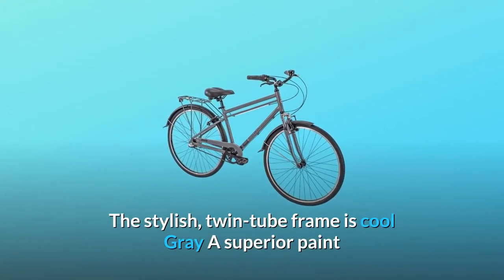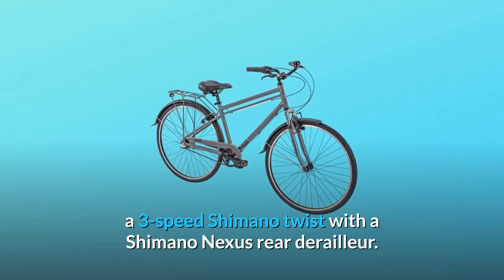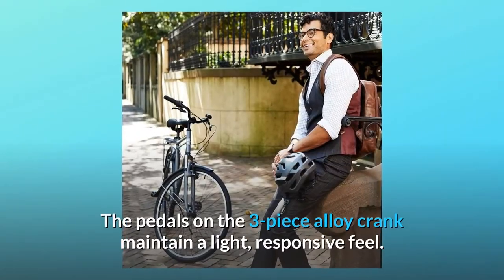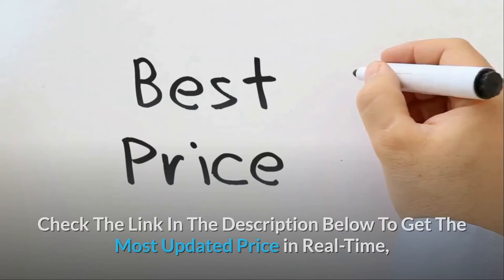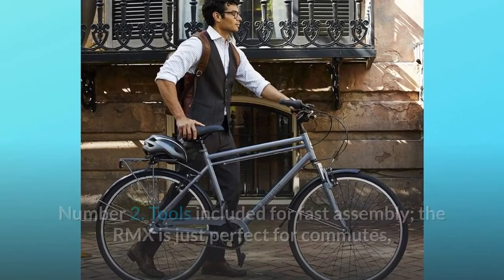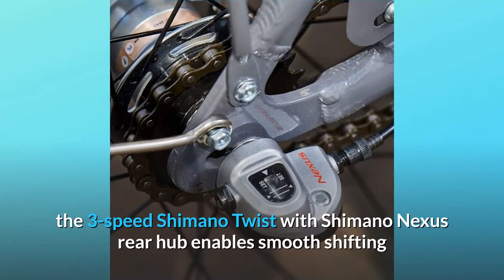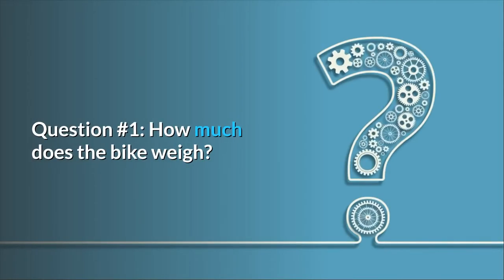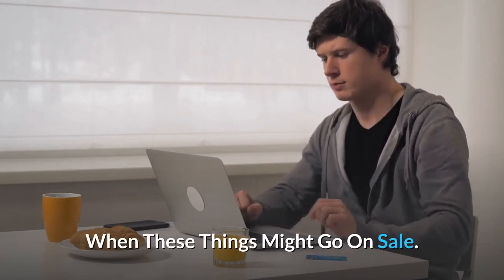700c Royce Union RMX Mens 3-Speed Commuter Bike Review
700c Royce Union RMX Mens 3-Speed Commuter Bike Review
Check Amazon's latest price (These things might go on Sale)

The twin-tubing frame is trendy and cool. A superior finish and a vivid overcoat for an excellent look, which lasts after ride. A sturdy 6061 heat-treated aluminium aircraft will form the lightweight structure and will not rust! Supported by our 10-year restricted framework (see owners Manual for details). Lighter than steel, durable and durable aluminium facilitates the motorcycle's handling and handling in close spots. Easy but vivid, the RMX has a complete SHIMANO drivetrain, a Shimano three-speed twist and a rear derailleur Shimano Nexus. With just one twist, the hills are easy to climb and especially fun to glide down! The inner hub defend the washing and maintaining facilities from soil, rain and dung. With double springs for true convenience, the premium and highly padded velosathlon. The saddle height is customised to fit an alloy-quick release binder. When switches or shopping, the rear spring-loaded rack will protect your laptop bag.

The pedals on the 3-piece alloy crank keep an easy sensation. The 700C tyres boost rolling momentum and give your destination less resistance. All-season front and rear bottles with flaps can keep you dry and protected from puddle surprises in bad weather. You deserve a more efficient journey. Welcome to Commuting Bikes from Royce Union.

Number 1 Assembling video next to pictures; RMX has outstanding durability, simple maintenance and elegant comfort; the sturdy, lightweight Aluminum Frame in close corners is easy to handle and manipulate and never rust; The zoom fork provides strong results.

Number 2. Included tools for easy mounting; RMX is ideal for commutes, campus hopping and weekend trips; a 17-inch framework is recommended for a minimum inseam of 33 inches; a 19- and 21-inch frame is also included.

3. Velo saddle is high quality and richly padded and consists of two springs to provide genuine support, ergonomic grip moulded to fit in with the contour and sound of the palm, like a glove; Leaky handlebar allows more ease in upright riding; bell included.

4. The 3-speed Shimano Twist with Shimano Nexus back centre allows for quick and brilliant change, with just one twist; the internal Shimano hub defends against toxic emissions, rain and dust so as to reduce purification and maintenance.

Number 5. Superior brake pad touch with machined aluminium wheel rims provides a seamless stopping power; the all-terrain 700C tyre ribbon increases rolling impulse to make you less resistant and more resilient.

There are some common issues:

Issue 1: What's the weight of the bike?
Answer: Weight for delivery approx. 44.6 lbs.

Question #2: What's the height stand?
Answer: The height or leg inseam is 28 inches or less. Response: This length is between the legs from the base to the tip.

Searches related to 700c Royce Union RMX Mens 3-Speed Commuter Bike Review

700c Commuter Bike
Royce Union RMX Mens 3-Speed Commuter Bike
Royce Union 3-Speed Commuter Bike
Royce Union Commuter Bike
Royce Union RMX Commuter Bike
Royce Union Men's Commuter Bike